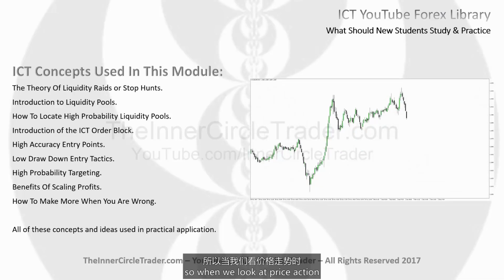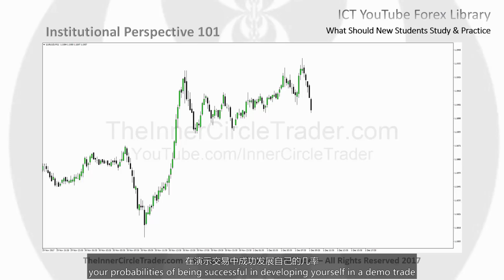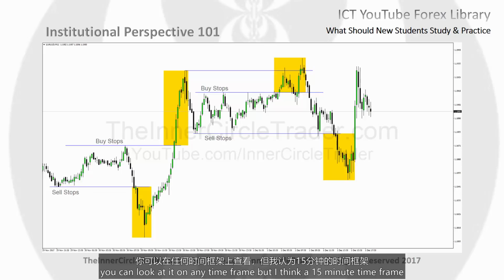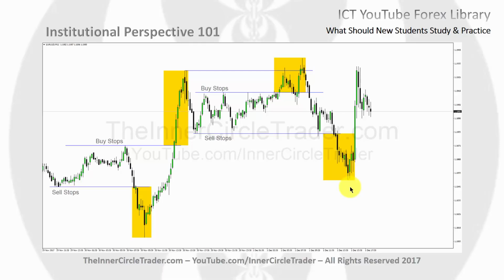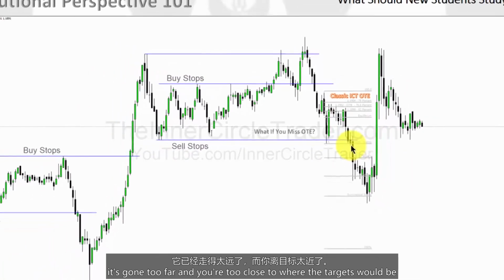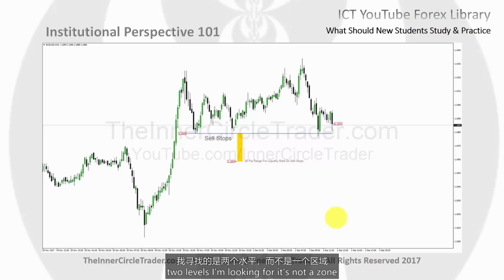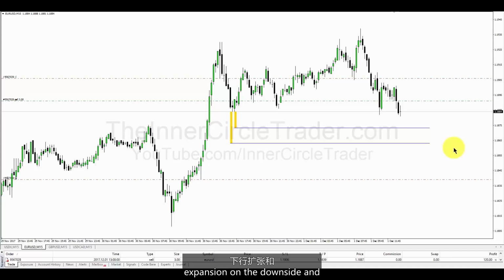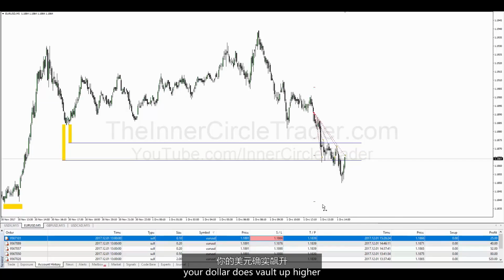外匯新手應該專注的事項-入門 Ep 1